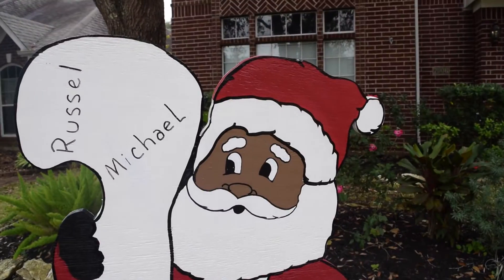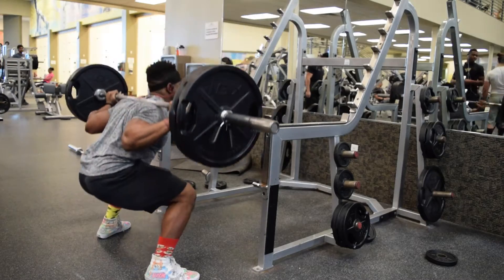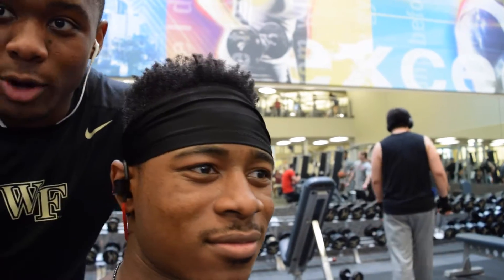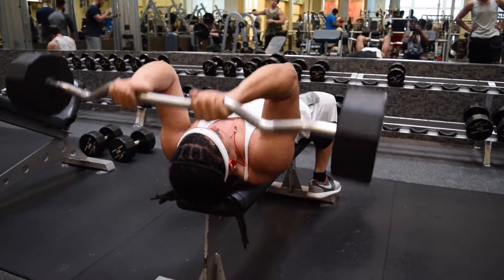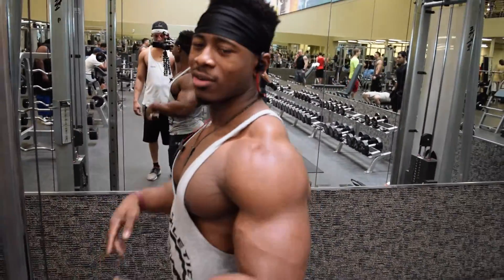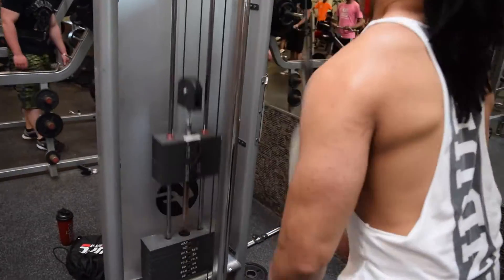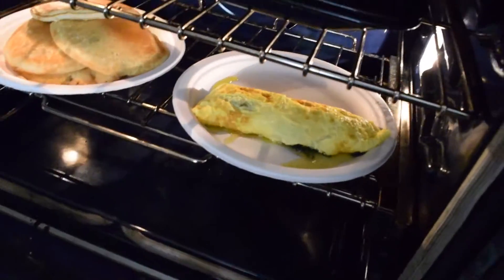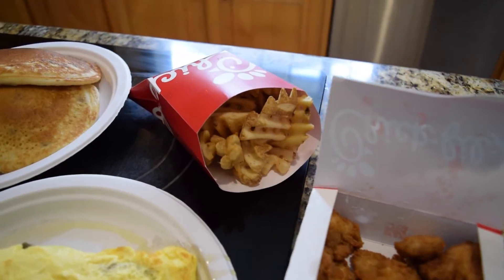Black Santa | Bicep & Tricep Workout